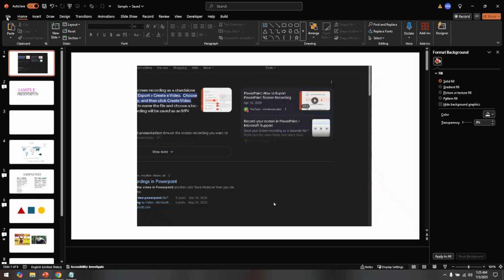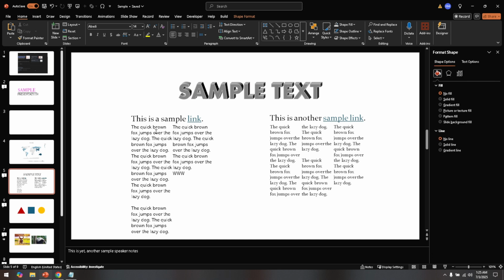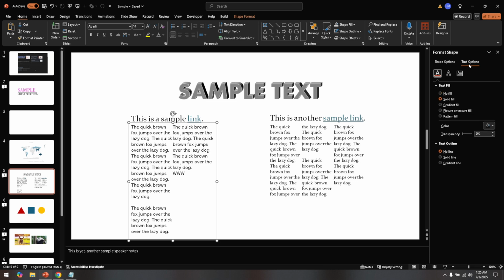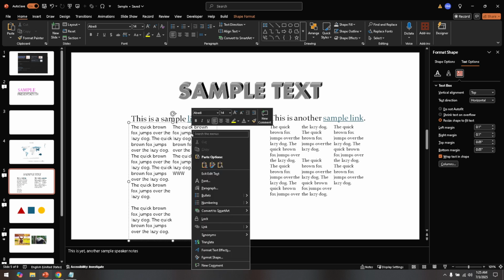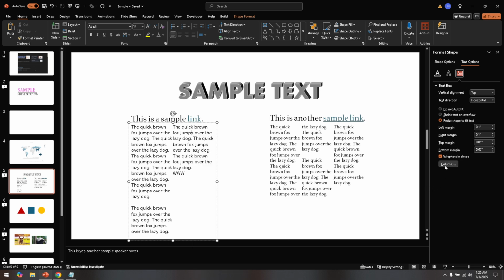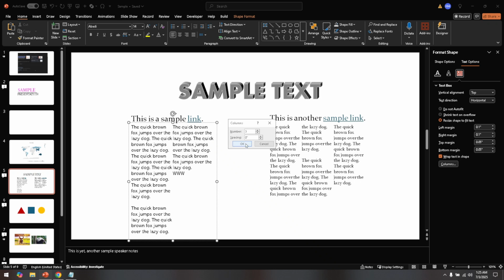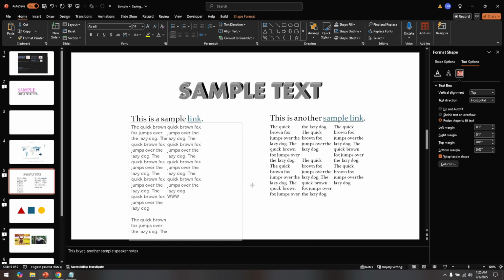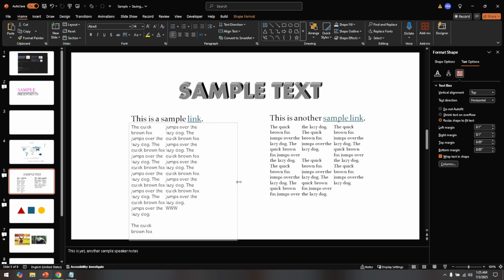Powerpoint Tip - How To Present Long Lists on One Slide Problem Solved [2025 Full Guide]